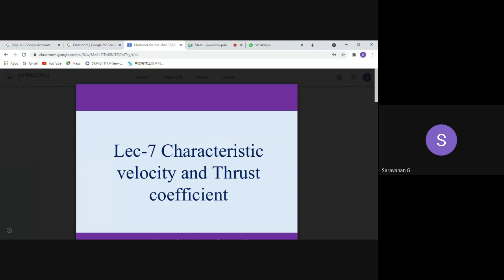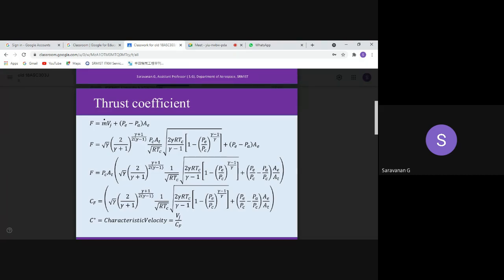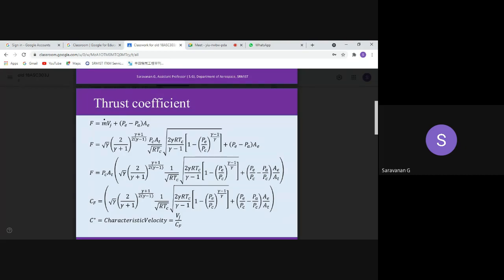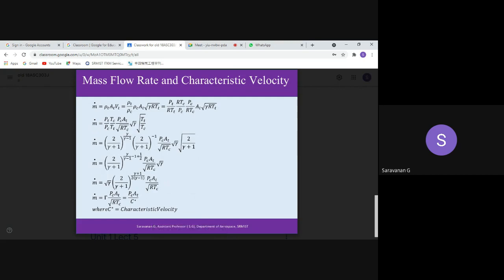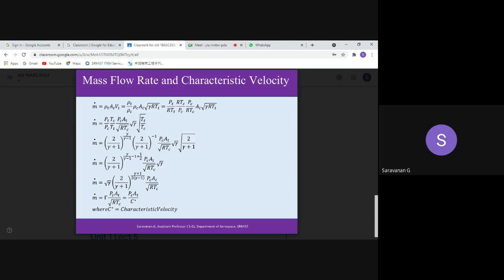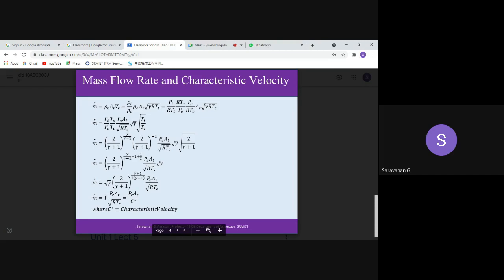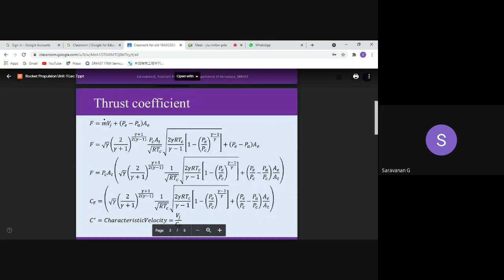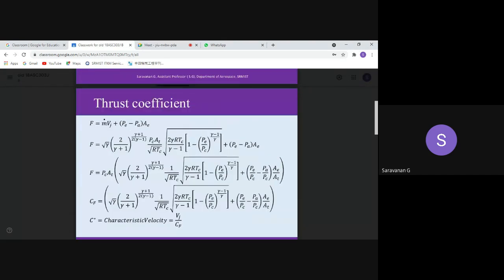Characteristic Velocity and Thrust Coefficient - Exploring the Performance Metrics of Rocket Engines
In this video, we will introduce you to two key performance metrics for rocket engines: characteristic velocity and thrust coefficient.

We will explain the physical principles behind these metrics, including the equations that govern the behavior of rocket engines, and how they relate to the design and performance of rocket systems.

We will define characteristic velocity and thrust coefficient and show you how to calculate them for different types of rocket engines, such as solid, liquid, and hybrid rockets.

We will also discuss the significance of these metrics for rocket propulsion, including how they impact the specific impulse, thrust, and other key parameters of rocket engines.

Our team of experts will share their knowledge and experience in rocket propulsion, providing examples and case studies to illustrate the application of characteristic velocity and thrust coefficient in real-world rocket systems.

Whether you are a student, a rocket enthusiast, or a professional in the aerospace industry, this video offers a valuable introduction to the fundamental principles and performance metrics of rocket engines.